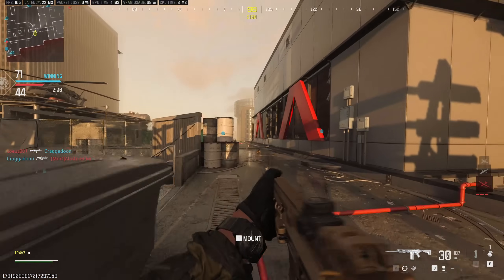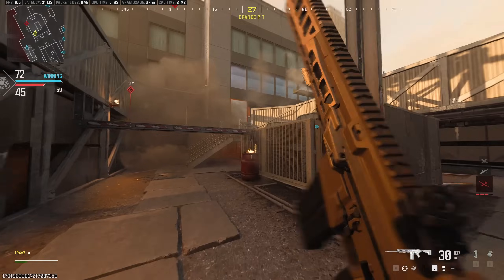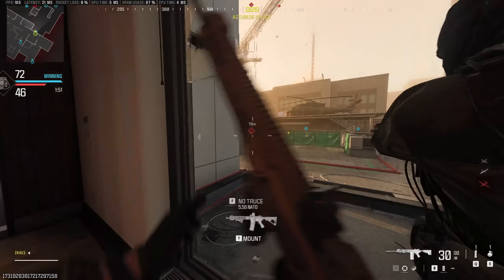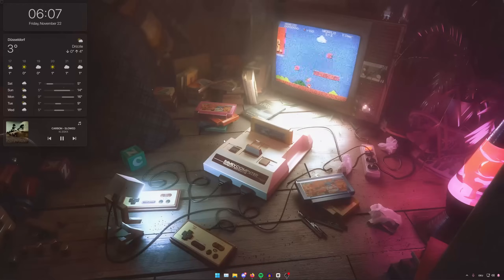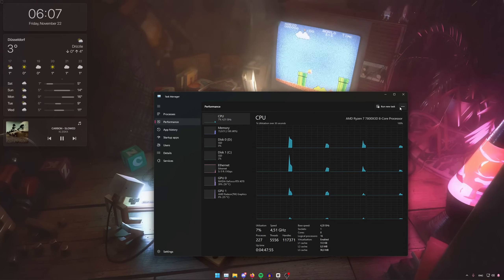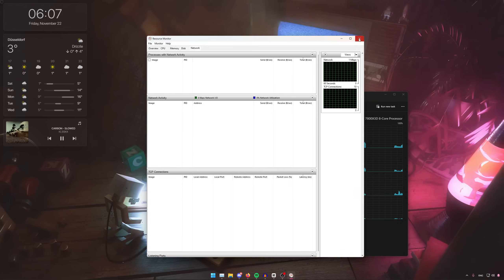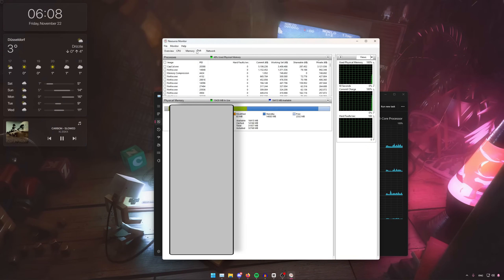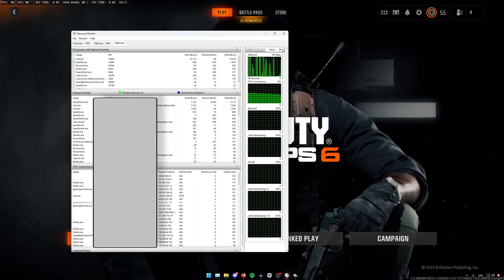PART 2 - How I Fixed Black Ops 6's Trash Servers on PC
Want to improve your gaming experience by finding better servers with lower latency? In this video, I’ll guide you through using the Windows Resource Monitor to identify high-latency Call of Duty servers and block them. We’ll also explore how advanced tools like Wireshark and NetLimiter can give you more control over your network traffic. But I will not explain or guide you on how to use these programs, to avoid problems.

Additionally, I’ll explain the theory behind geofencing and how blocking specific IP ranges might help you land on better servers while avoiding bad ones.This method is based on theories and experimentation—it may not guarantee perfect results, but it can help you improve your overall connection quality.

00:00 Thank You For The Feedback!
0:55 Background
2:54 Bad Server Performance
4:00 The Magic Tools (NetLimiter + Wireshark)
5:42 Wireshark
6:31 NetLimiter
7:58 Geofencing (Try to fix your connection)
13:11 Warning!
13:53 Outro